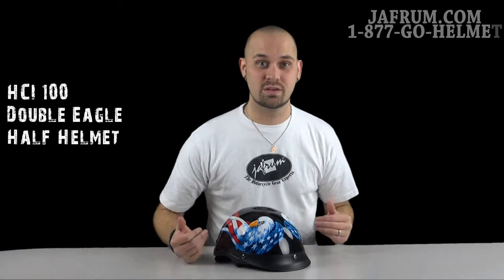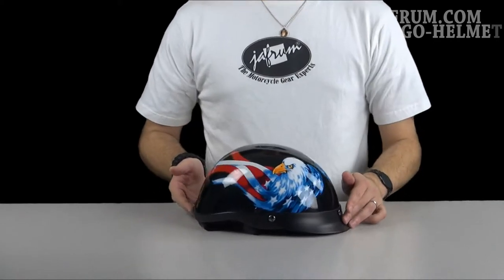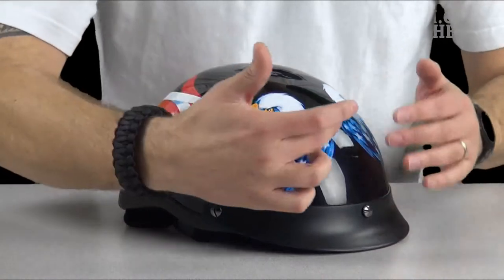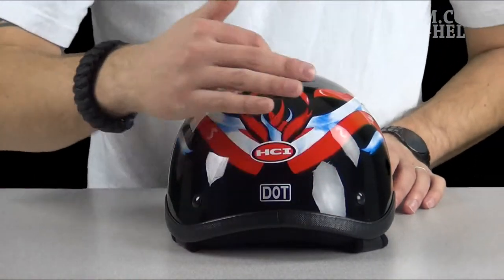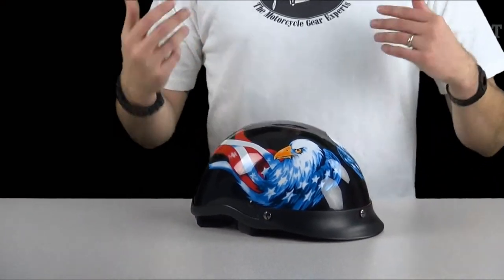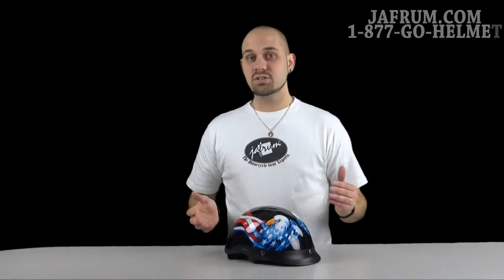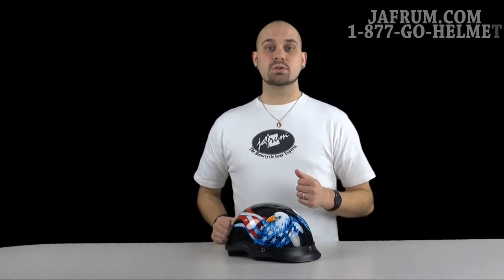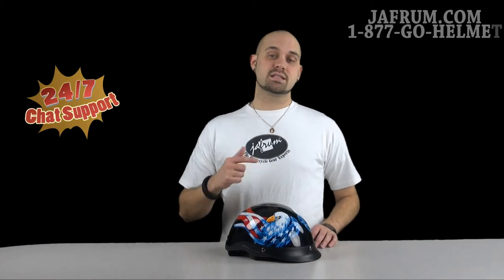HCI 100 Double Eagle Half Helmet Review - Jafrum.com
HCI 100 Double Eagle Half Helmet for Sale at Cheap Discount Prices on Jafrum.com . Buy

Be sure to check out our full selection of HCI Helmets on Jafrum.com

HCI Half Helmet Double Eagle.

This is a 100 Series DOT motorcycle half helmet which is one of the lightest and smallest in the market. Approximate weight is 2 lb and this helmet measures 8.75 inches from ear to ear and 11.5 inches from front to back. The new EPS liner is only 1 inch thick. Made using 3 different shell sizes.

Half Helmet Features:
Super Light Weight
Fabric Helmet Bag and Owners Manual included
Quality Plush Interior
Removable visor
Face Shield Compatible(Compatible with 100Shield)
You can easily wear glasses with or without the face shield
Stainless Steel Dual D-rings
DOT clear coated in the back
Great quality materials and workmanship

Half Helmet Features:

Super Light Weight
Quality Plush Interior
Removable visor